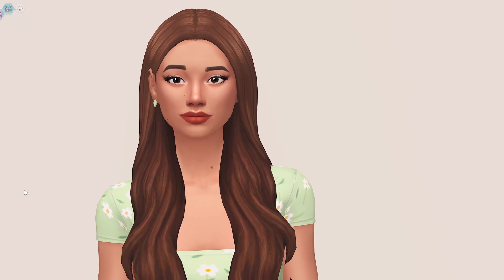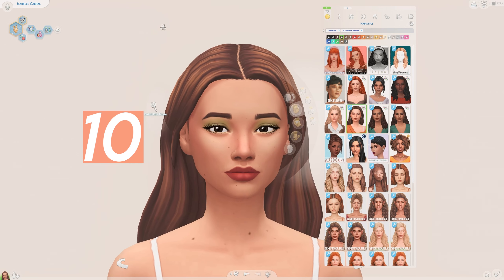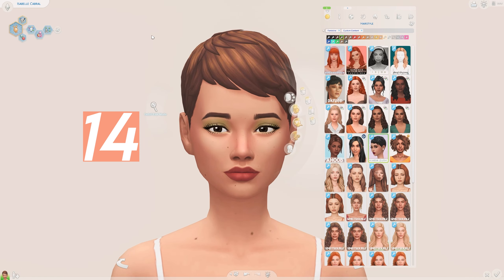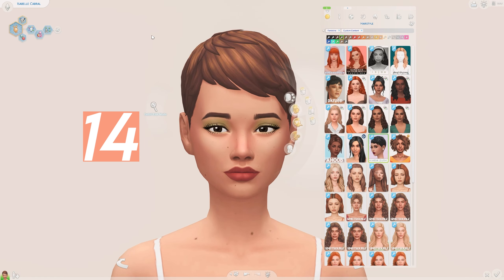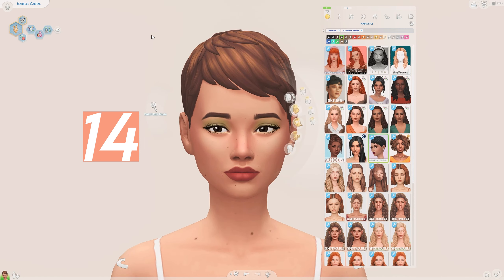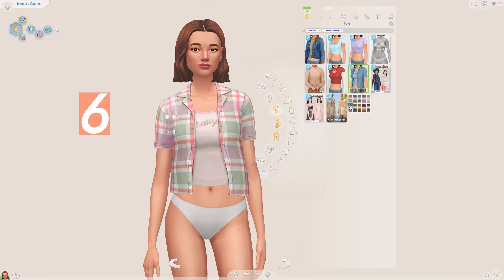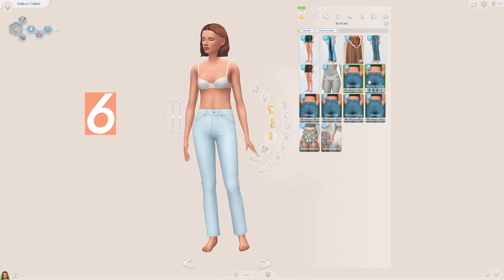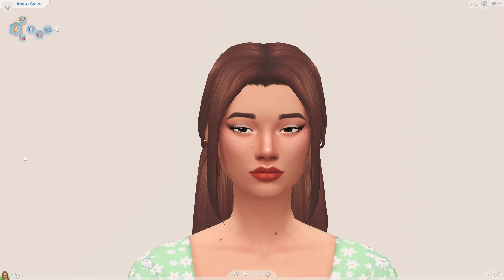🍊 MAXIS MATCH CC FINDS | The Sims 4 Custom Content Haul + CC List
I adore everything I found in today's cc haul! 🍊 Open for more 🍊

I do the sims 4 maxis match cc finds & the sims 4 custom content haul including the full cc list & cc links as often as I can. Now I'm downloading & using more the sims 4 maxis match custom content once again you will be getting the sims 4 maxis match cc finds & the sims 4 custom content haul more often! I use 100% the sims 4 maxis match custom content so if you like that kind of the sims 4 custom content this is the channel for you. I do loads of other the sims 4 maxis match custom content videos as well! Check out the weekly best the sims 4 maxis match custom content & the sims 4 maxis match custom content sims 4 cc haul & my must have & favourite the sims 4 cc & the sims 4 maxis match cc showcase

Welcome! - 00:00
Skin Details - 00:48
Hairs - 01:05
Makeup - 08:02
Tops - 10:16
Bottoms - 12:45
Full Body - 14:30
What was your favourite item I found today? - 16:16

MUSIC (Soundstripe)
Spoof Yawn - Reveille
My Daughter's Dance - Enoch Yang
Front Porch Livin’ - Sons Of Anne Harky